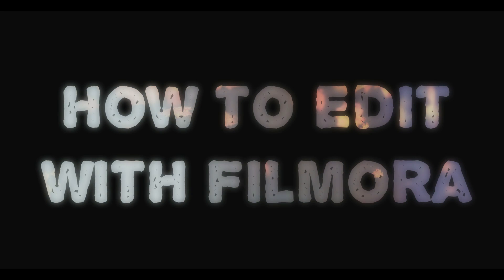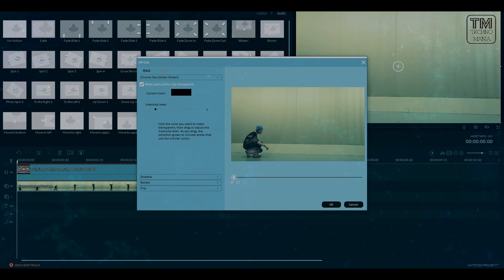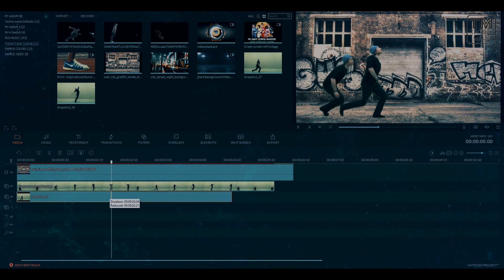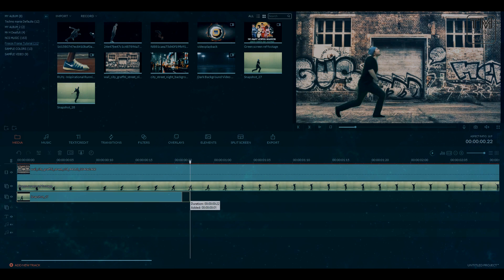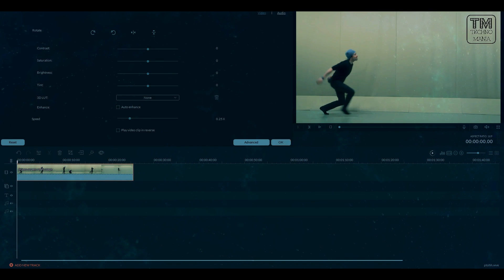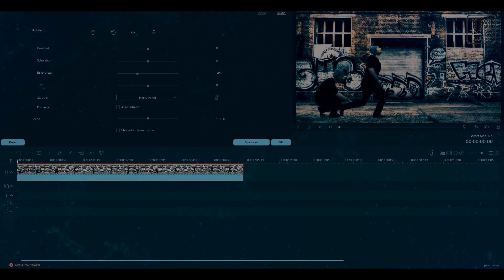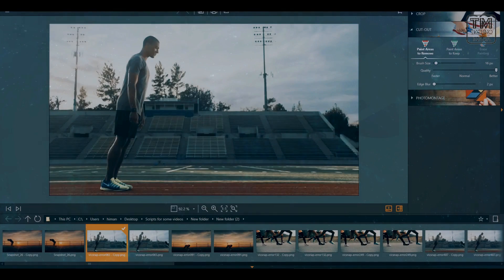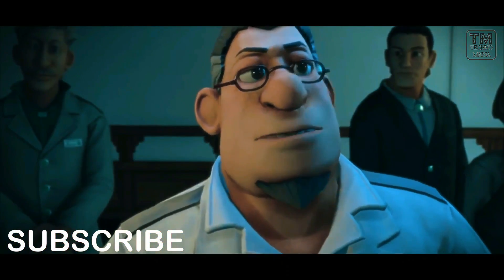Filmora (Freeze Frame) Effect Tutorial - How To Edit With Filmora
How to create an Amazing Freeze Frame Effect using Filmora.

Please mind the audio as it has quite a much Treble in it.

Film & Animation
Clip Scene from :- Nike Motivation Ad

• Lucas D.

Filmora
Freeze Frame
Effect, Tutorial
Demo, Filmora Tutorial, Freeze Frame Effect
How To
how to do freeze frame effect in filmora
how to edit videos with fimora
techno mania
technomania
How To Filmora (Freeze Frame) Effect Tutorial Demo
filmora usa
usa
uk
canada
video editing, tips
tricks
video editing tips
wondershare filmora